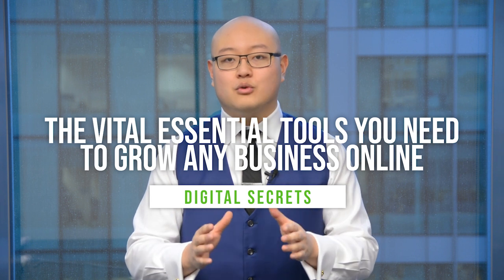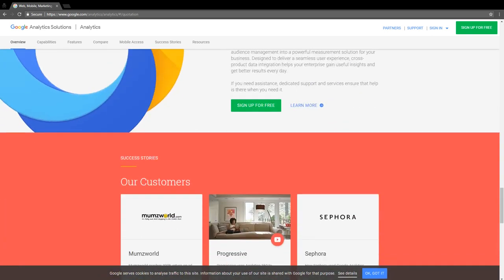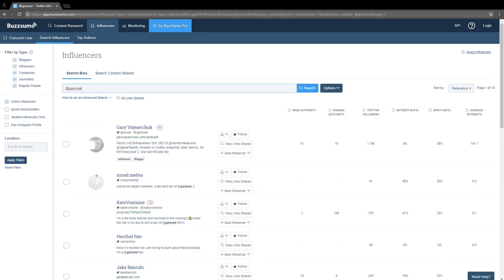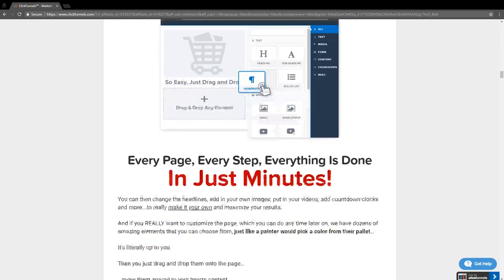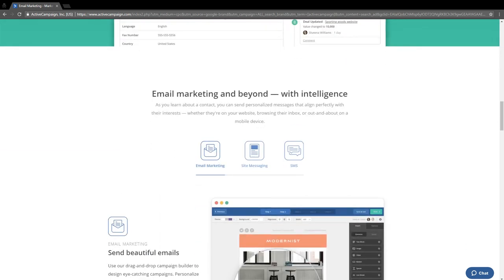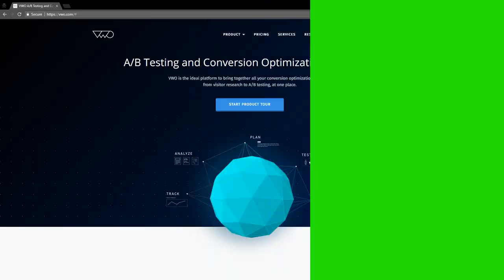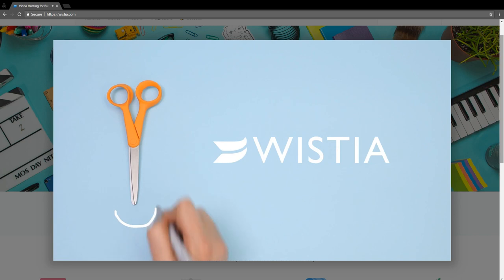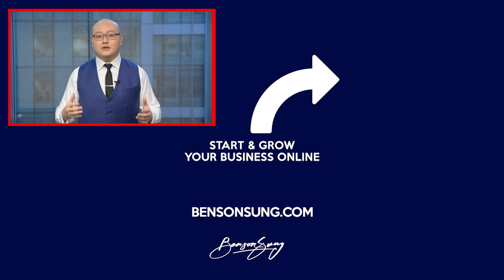12 Astoundingly Useful Tools You MUST Have To Make More Money Online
Learn about the most important tools you absolutely need to make more money online.

0:30 The first tool you want to use to make more money online is Hot Jar. This is a tool that allows you to be able to see the heat map, the conversions on your website; you're able to get feedback. You're able to see all the different metrics that are important for your website when people are visiting your site.

1:30 Google Analytics is the next tool that you should be using for your business online. Google Analytics allows you to see all the different metrics, the tracking; it allows you to see the traffic on your site, see the demographics, see the location. You see where they are coming from.

2:00 The next tool that you want to use is to grow your social media traffic on autopilot, and that tool is called HootSuite. You're able to set automatic postings. You're able to interact and do everything in your social media all in one place. That saves so much time, so much energy and just be able to conserve the resources.

2:50 The next thing that you should use for content marketing and being able to know what's going to work when you put all your resources into writing content or having your team do this is using Buzzsumo. Buzzsumo is a tool that you can use to search the top keywords, the top topics, the top content that's performing well right now based on Google and social media.

3:30 The next tool that's useful for you being able to convert your traffic into leads, quality leads, and being able to convert that quality leads into actual sales and customers is using a tool like Webinarjam or Everwebinar.

4:45 A tool that's great for converting your traffic into leads is using a tool called ClickFunnels. Now what's great about ClickFunnels is it's made it so much easier to be able to build landing pages or squeeze pages, as they call them, where you can drive a traffic to a page and get them to opt-in with their name and email or through chatbots, and then give them their contact information.

6:00 Now, the next thing about growing your business on autopilot is using Marketing Automation software. The best tool out there to use is called Activecampaign. That's the one that I use in my own company and also the tool that I recommend all my private clients and partners. Using the Activecampaign allows you to automate the communication you're using with your target audience.

6:50 The next tool that I recommend, to be able to give the best customer service, is a tool called Intercom. Intercom is one of the most popular tools to be able to use and communicate with your customers, with your customer service, providing them with FAQ, or a Helpdesk or a form, be able to communicate with you and find the most frequently asked questions, or problems that they're having and also at the same time, it allows you to better own your website.

7:50 The first tool that you want to use is something that's called Visual Website Optimizer, or VWO. The Visual Website Optimizer is the first tool. The second one is called Optimizely. Now Optimizely and Visual Website Optimizer, both tools are great, and I recommend both because I use both as well, but you're able to set up these different kinds of tests. The reason why you want to set up tests is, you want to able to get higher conversions.

8:45 The file tool that you should be using is called Wistia. If you're doing a lot of videos like I am for Digital Marketing University or doing video marketing, you should be using Wistia. Wistia allows you to track your video views; it allows you to see the behaviors and how people are interacting with videos on your website or everything that you're doing.

10:40 What I'm going to do, is I'm going to include some links on the bottom and also in this expanded post, that you can see right here, on the Digital Marketing University website.

10:55 What is the favorite tool that you're using in your online marketing business, whether you're E-commerce, whatever business you're running, let me know your favorite tool, so I kind find out, and maybe I haven't used it myself as well, and I'll take your recommendation too. The other thing is I want you to like this video, let me know that you found value in this video, and then finally, hit that subscribe button right there.

11:15 This is my face in the circle, hit that subscribe, and let me know that you're a part of the community that you're joining. I'm only doing this, so I can give back to you, give back to the community so that you can get value from these things.